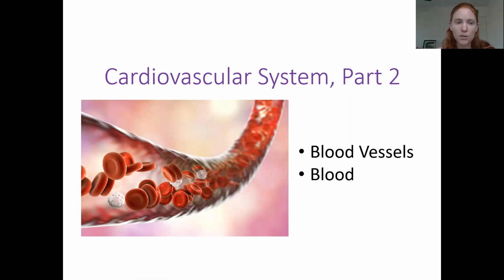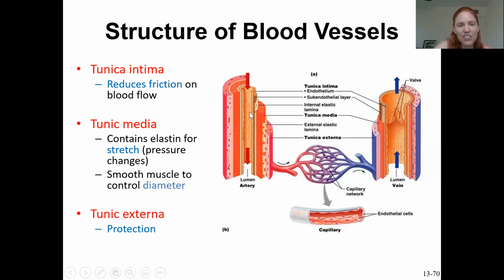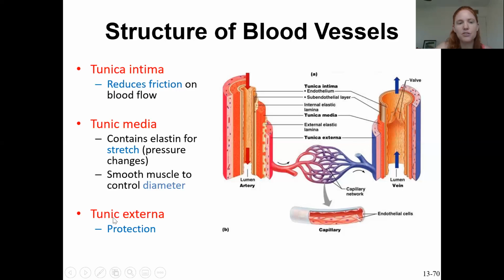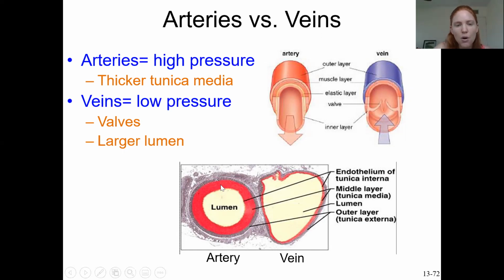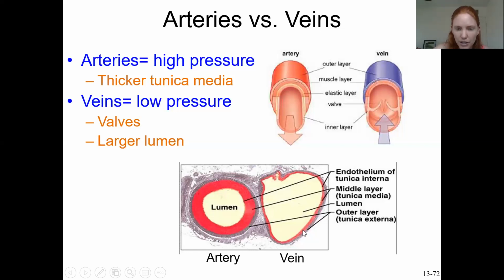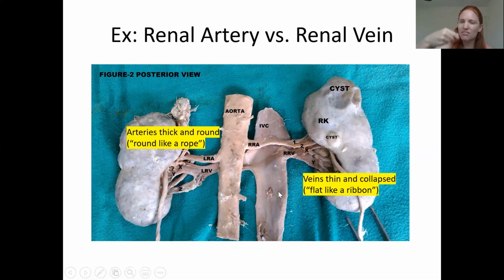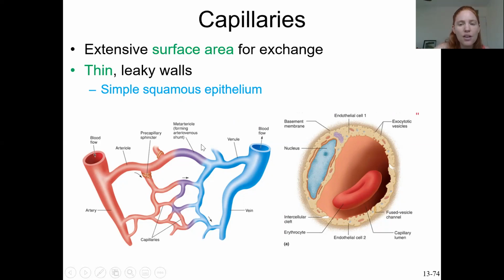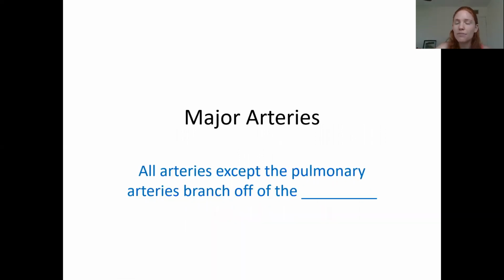Anat1 Blood Vessel Anatomy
First video of Blood and Blood Vessels lecture